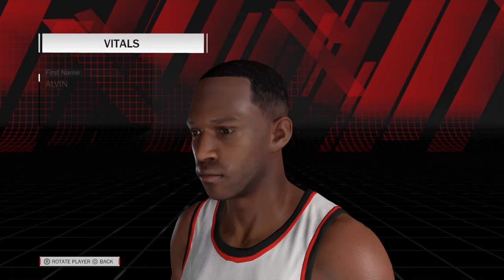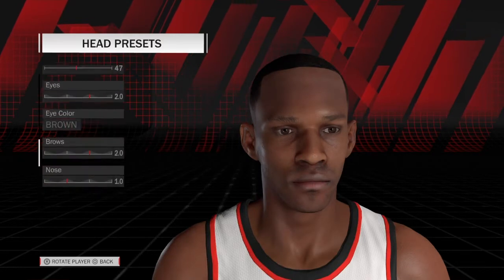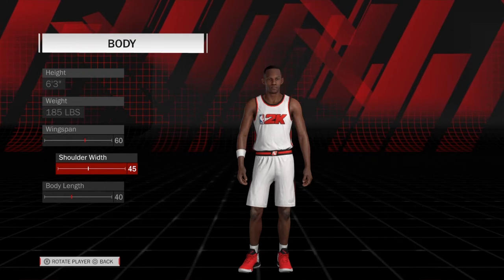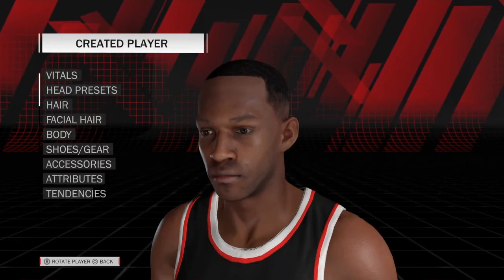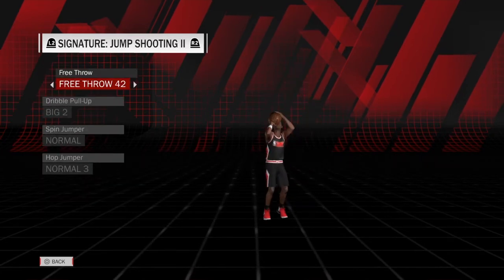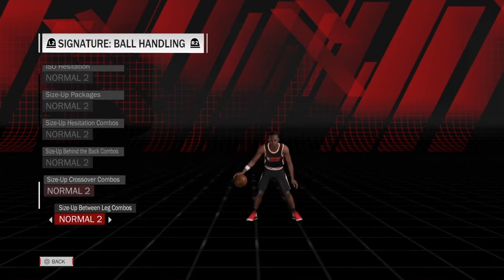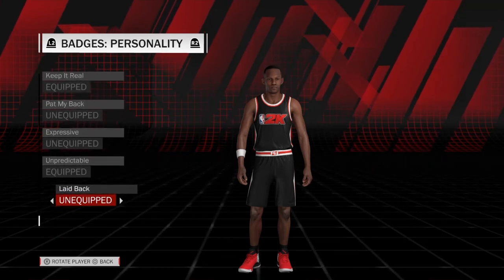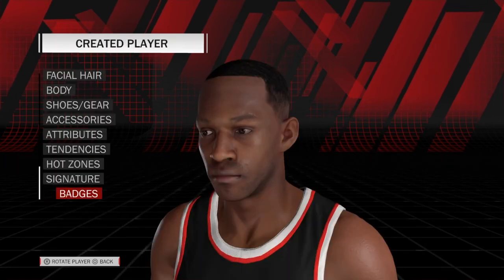NBA 2K18 How to Create Alvin Robertson with Attributes and Signatures!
I walk you through how to create Alvin Robinson with Attributes, Signature Styles, and Badges.